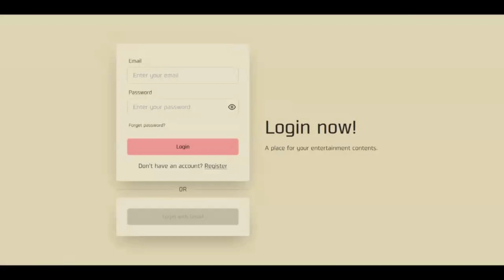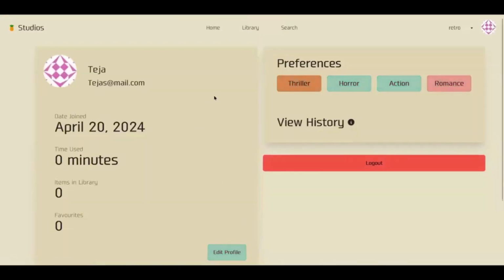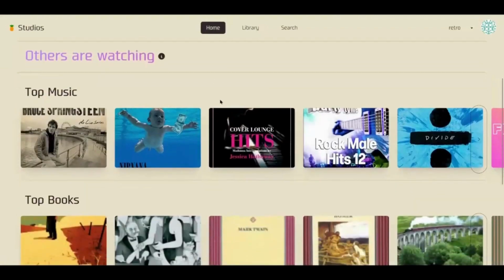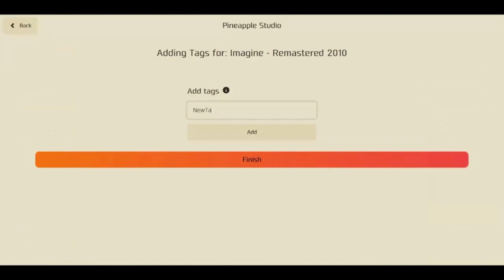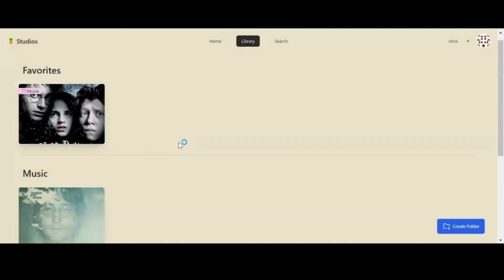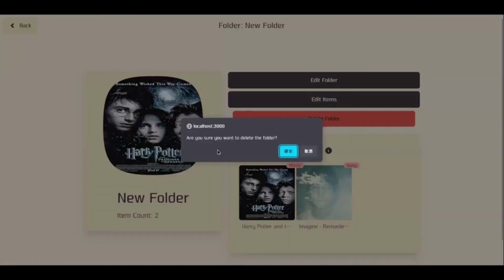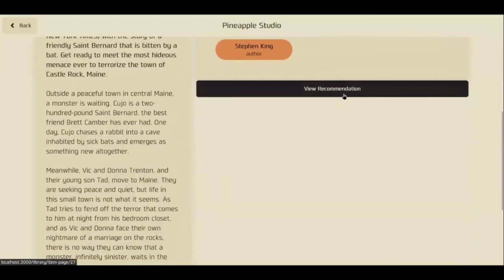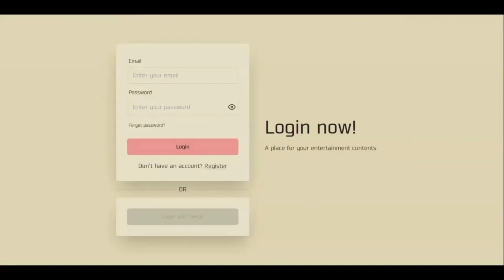Pineapple Studios Demo Video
Software engineering project. Books, movies and songs catalogue that recommends items to users